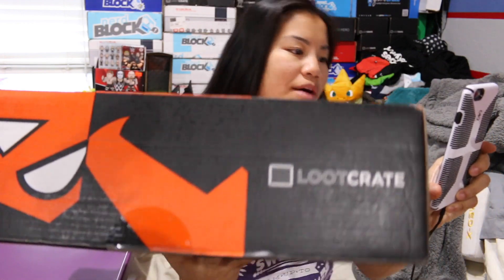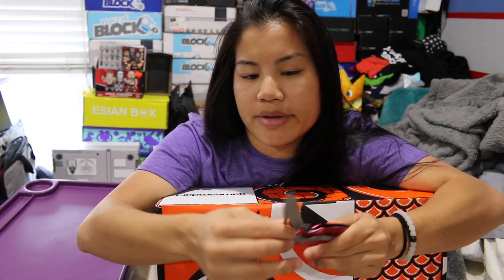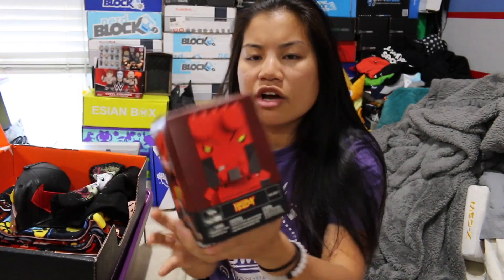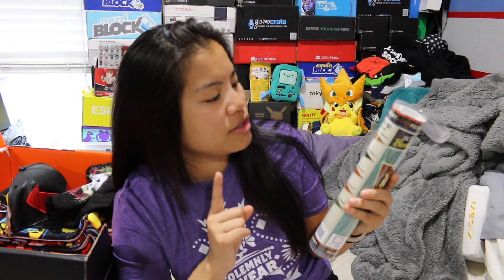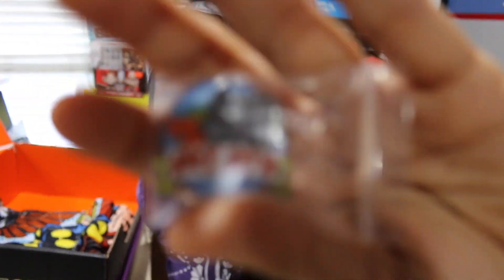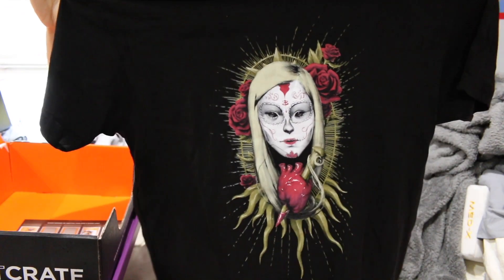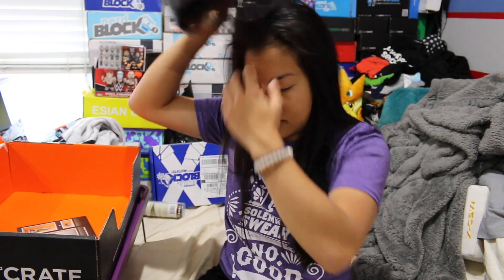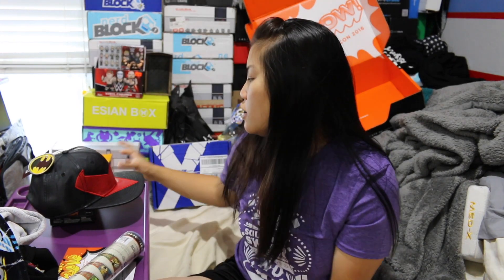2016 Loot Crate SDCC - [Gallery of Heroes Crate]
2016 Loot Crate San Diego Comic-Con Gallery of Heroes Crate